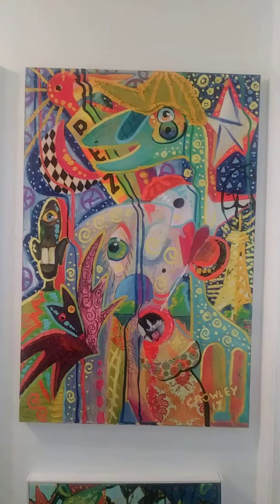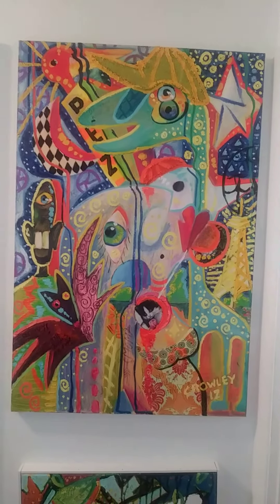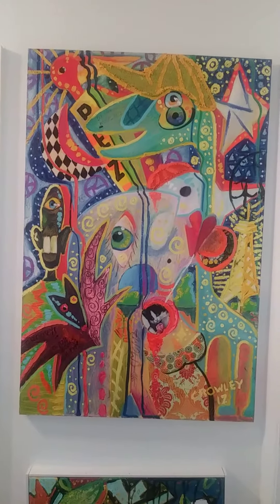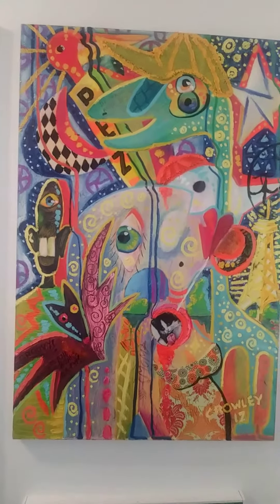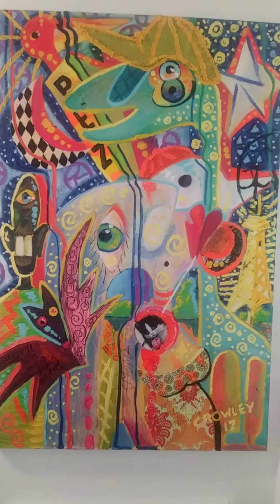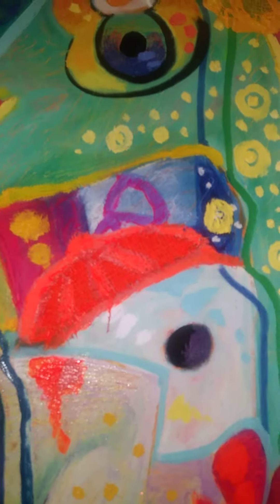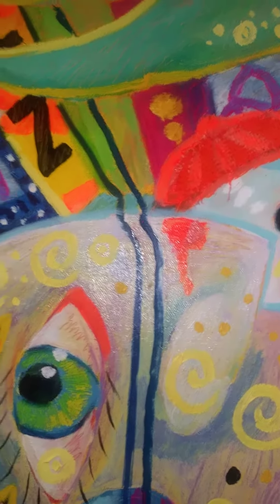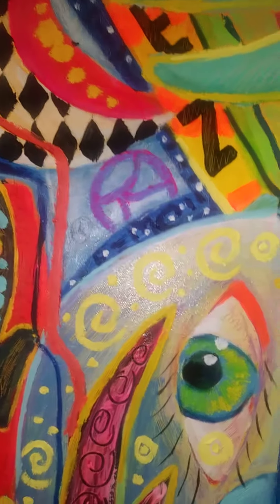Drink the kool aid painting by Dan Crowley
Mixed acrylic fabric oil pen on canvas 2017 dreamoilpaints